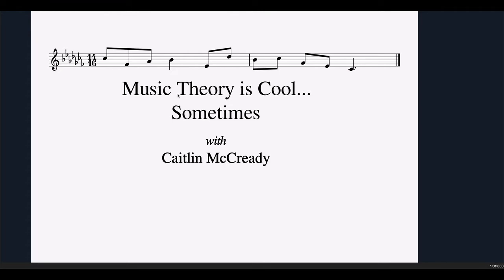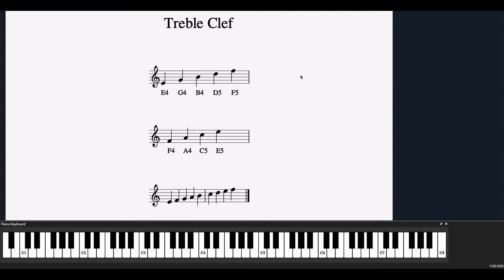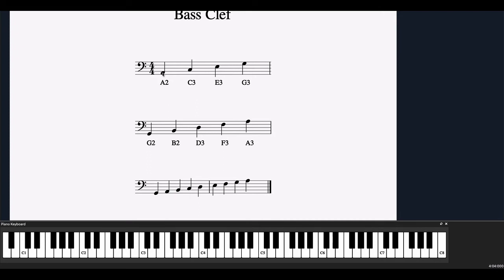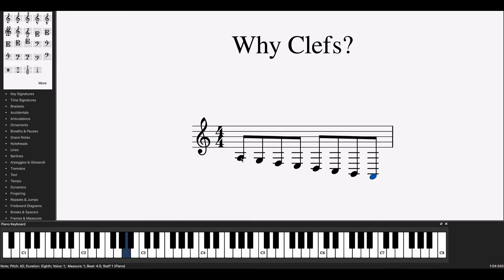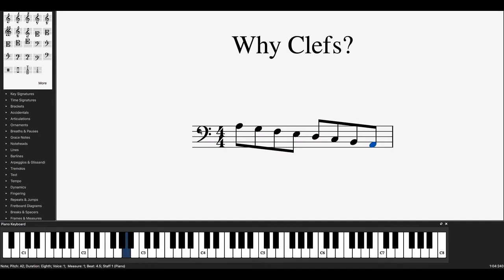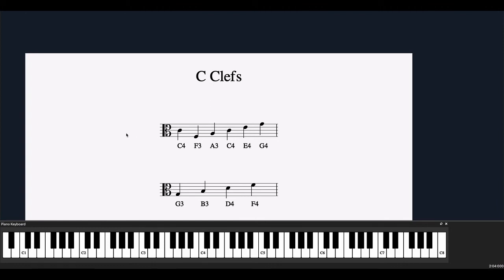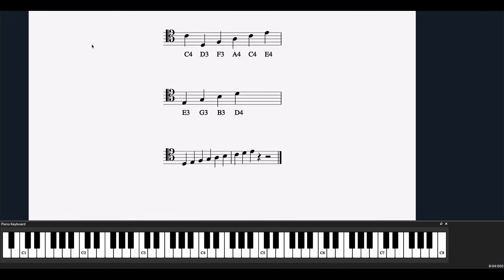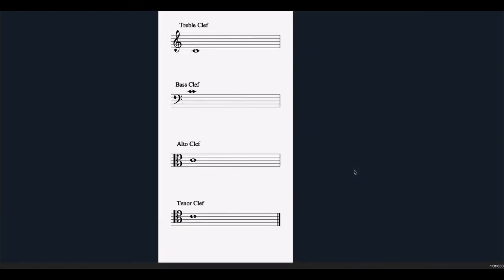Clefs: in Detail